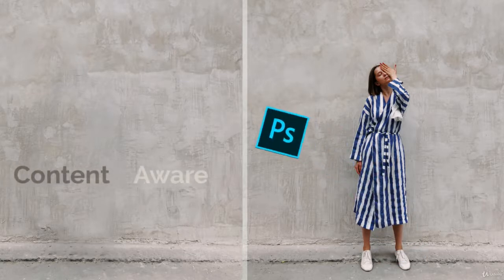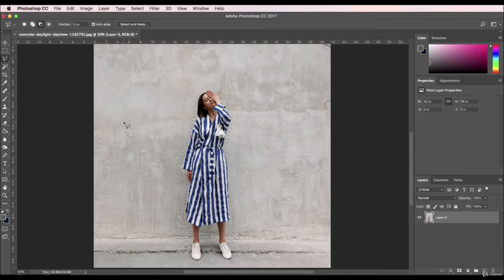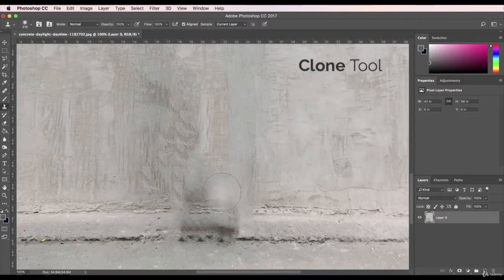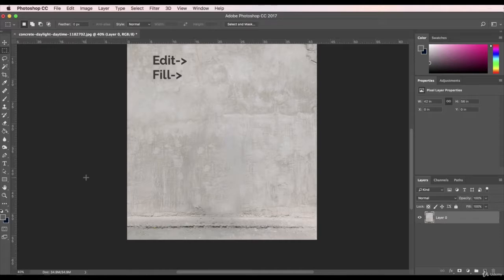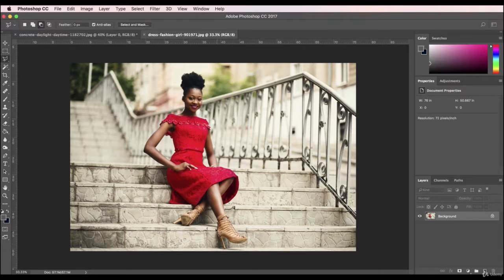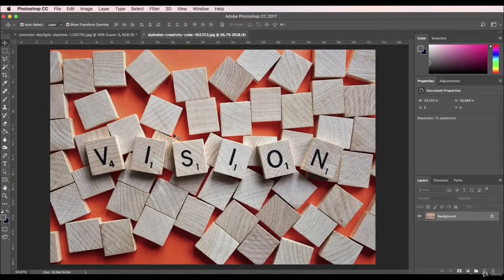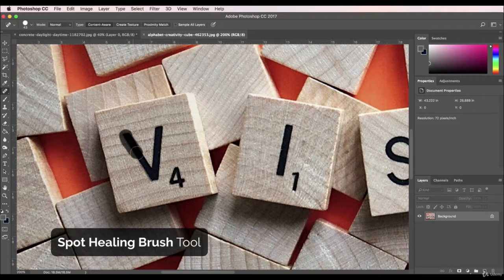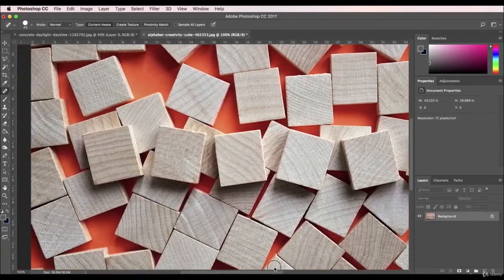3 Photoshop Content Aware